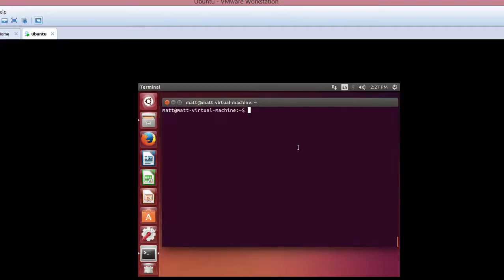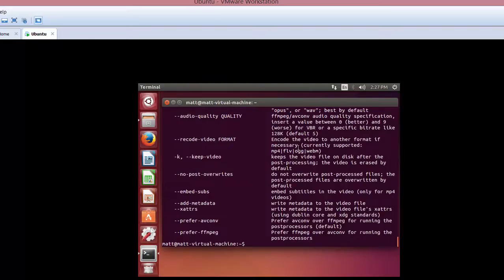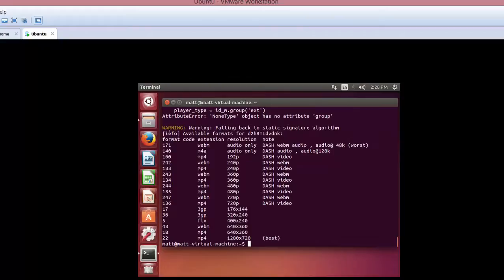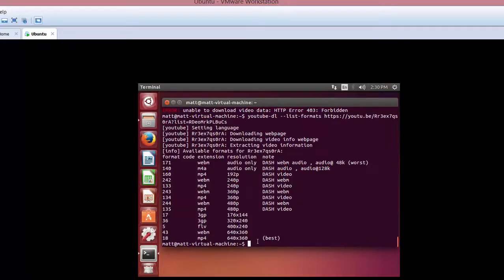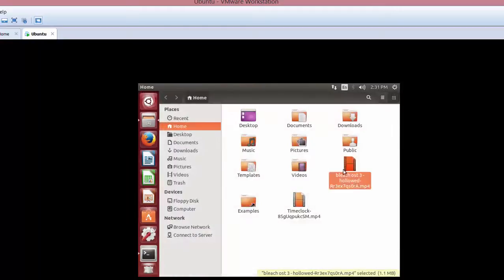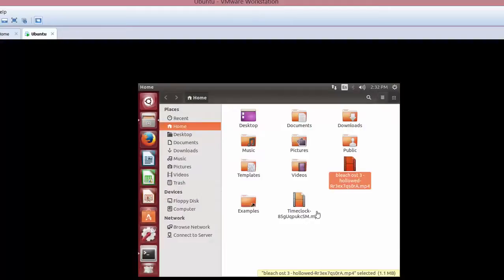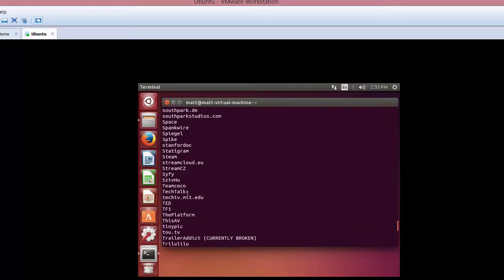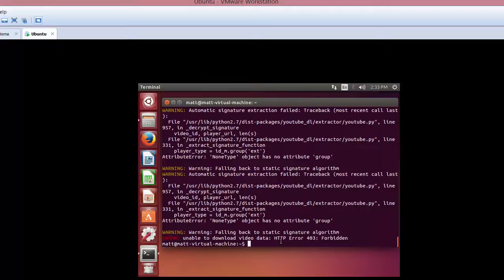Using YouTube dl in Linux and Transfer to Windows